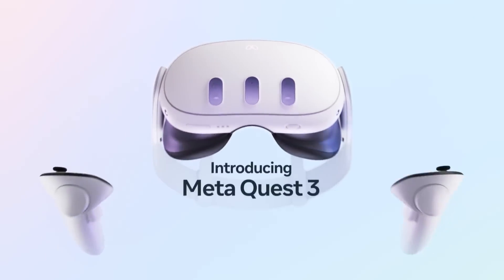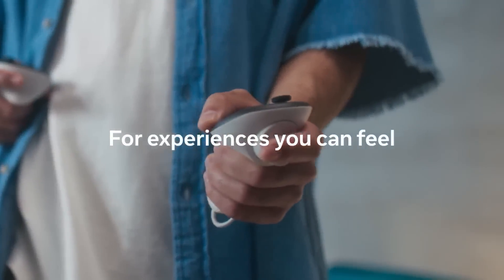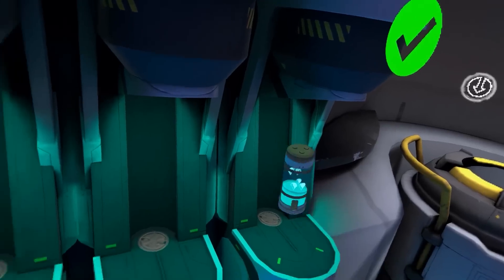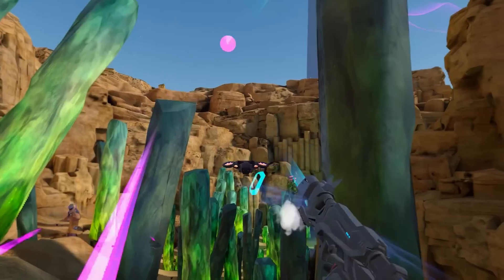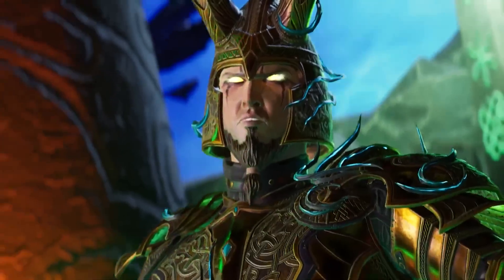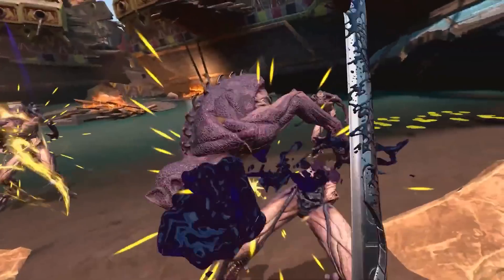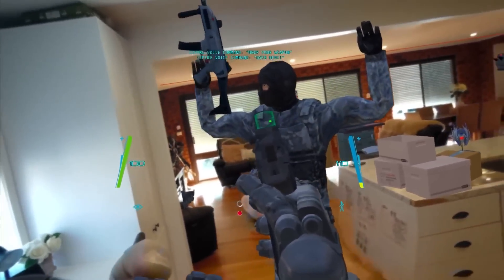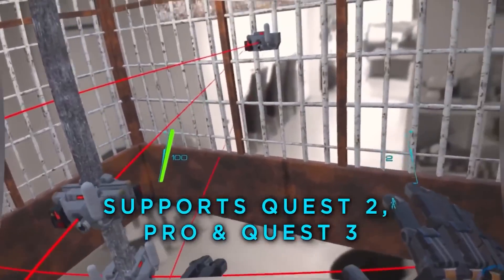Should You Buy A Quest 3?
Should you buy a Quest 3? That's the Question we are trying to answer today.